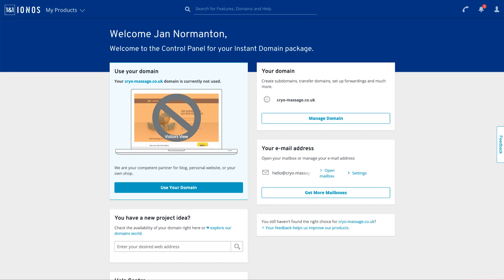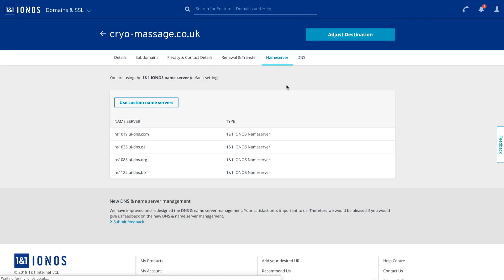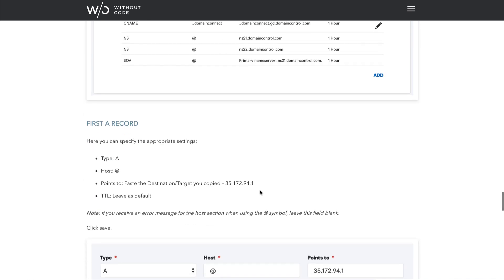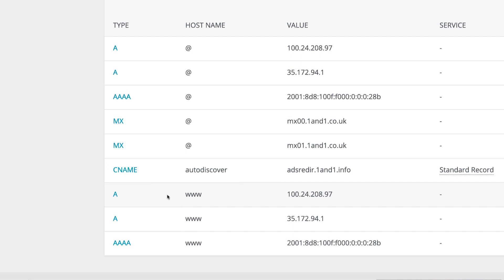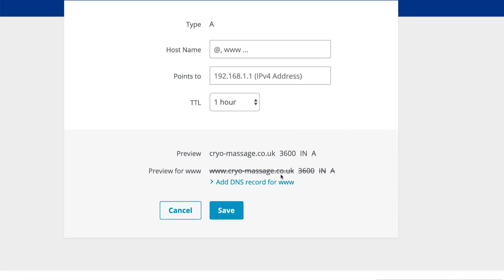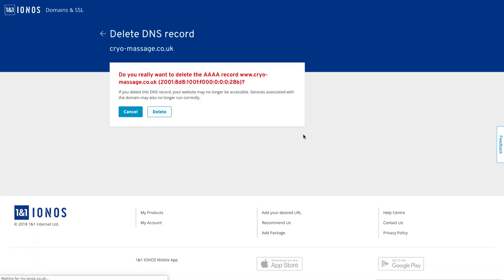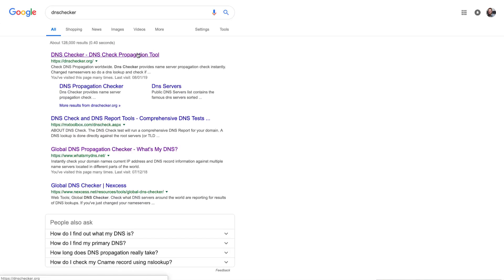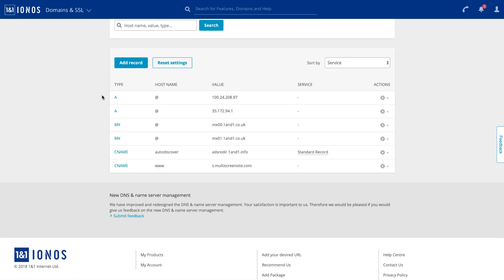Troubleshooting Site DNS - 1and1 Domain | Tutorial by Without Code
A quick video tutorial troubleshooting DNS settings on 1and1 domains.